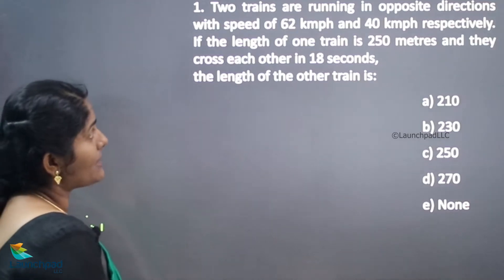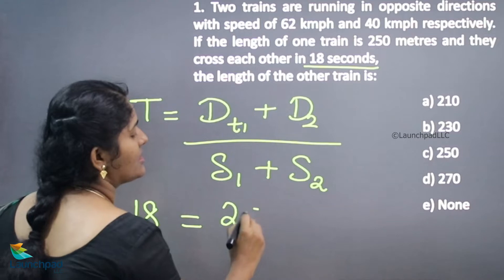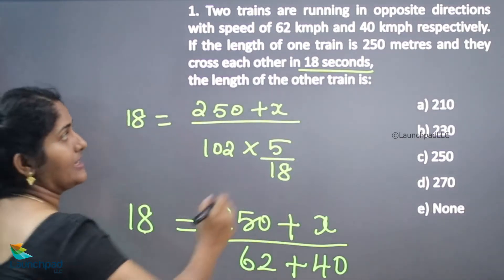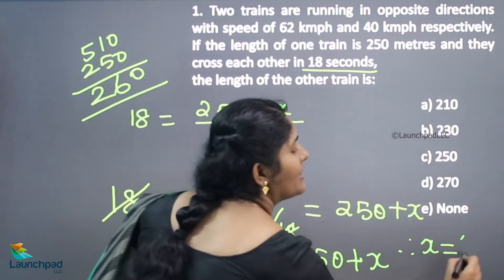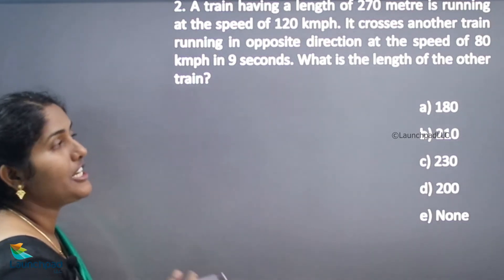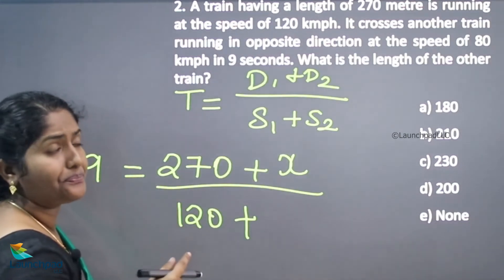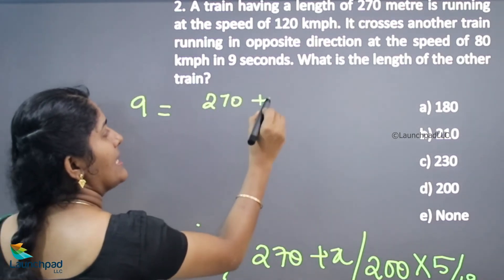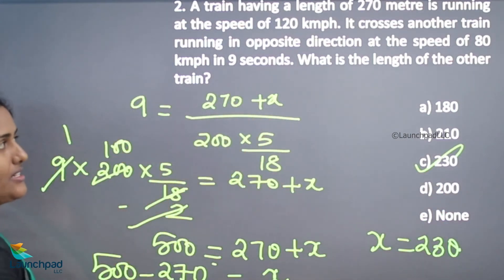PROBLEMS ON TRAINS Part 3 - Quantitative Ability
Train problems are a fascinating subset of time-distance problems. The Train Problems are a little different from the typical object motion problems. This is owing to the trains' limited capacity.
Many intriguing train challenges arise as a result of the trains' length. We will learn some strategies and see the various types of train challenges here.

In this playlist you can get videos containing easy concepts, formulas and simple tips on quantitative ability.

Happy learning!